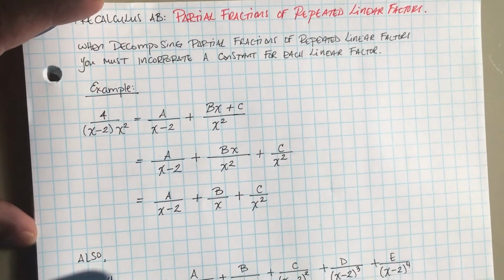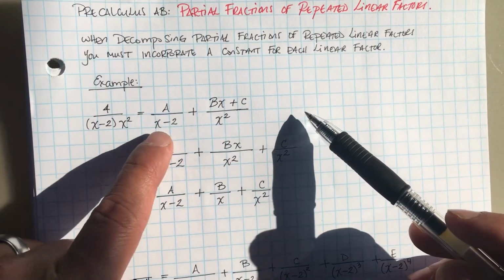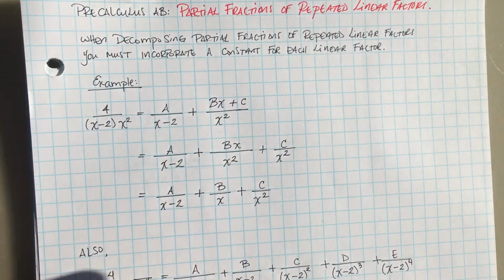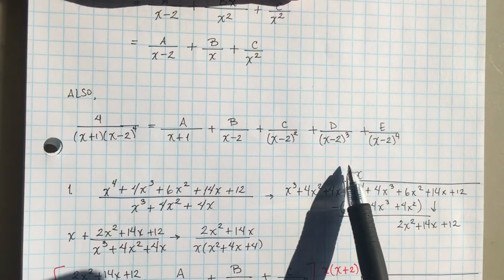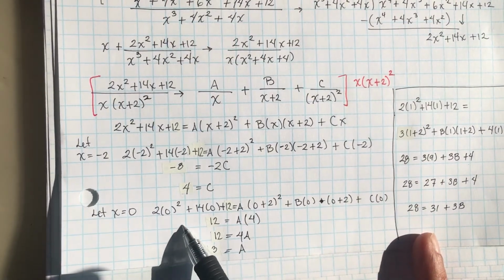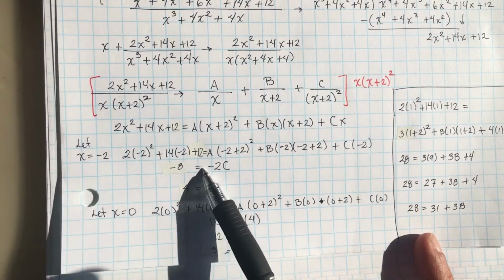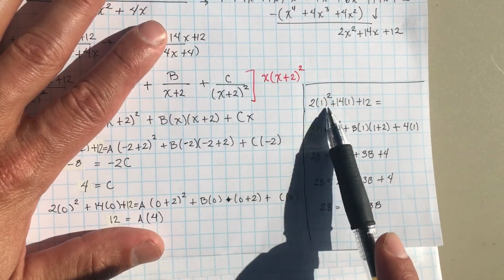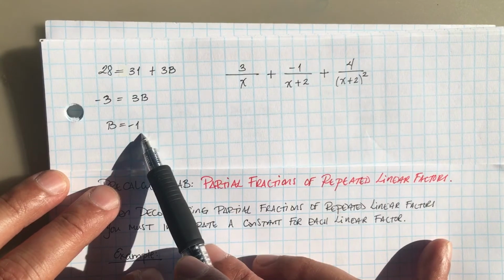Precalculus AB: Partial Fraction Decomposition of Repeated Linear Factors I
In this video we talk about how to set up a Partial Fraction Decomposition given repeated linear factors.